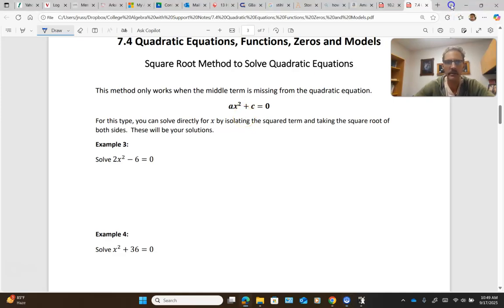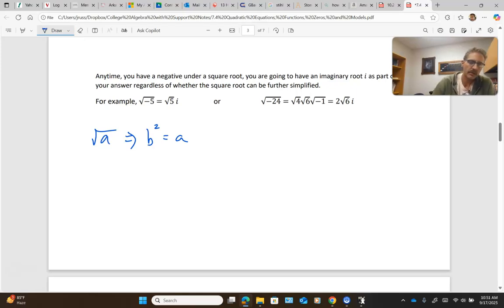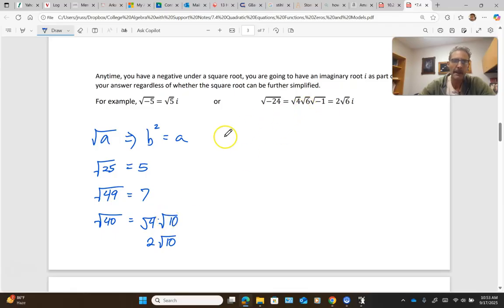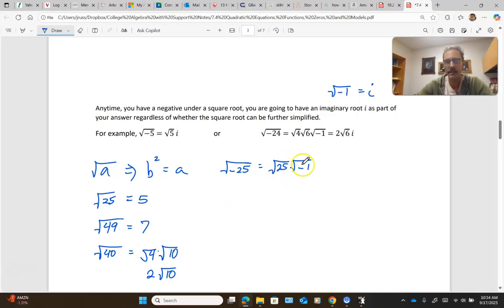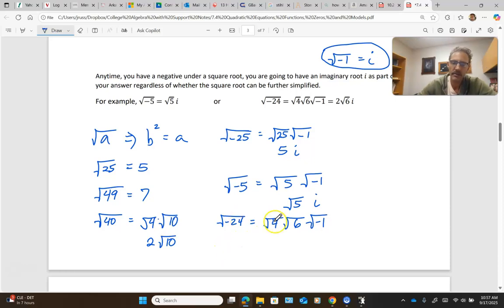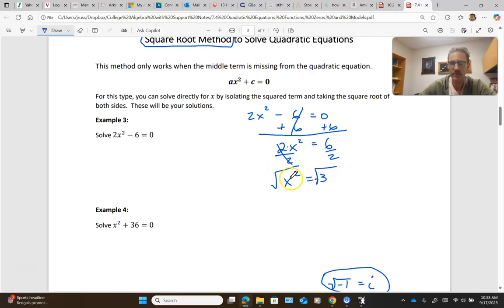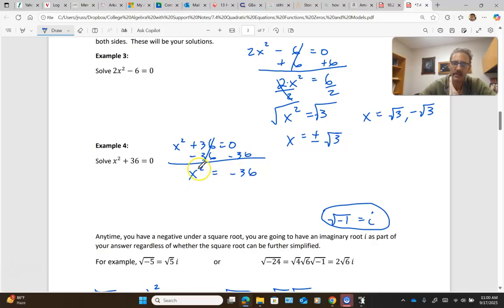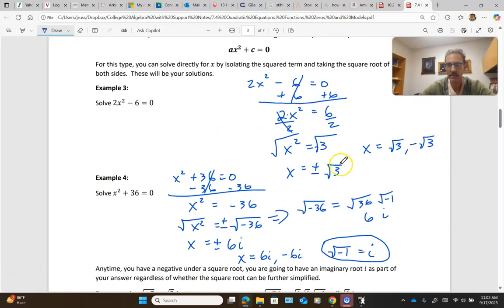7.4 Solving Quadratic Equations and Zeros Part 2